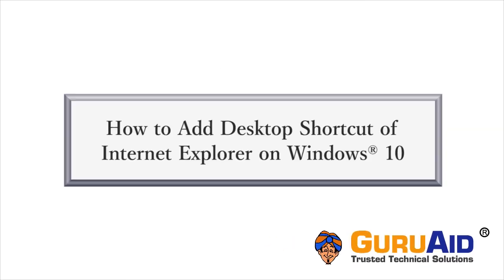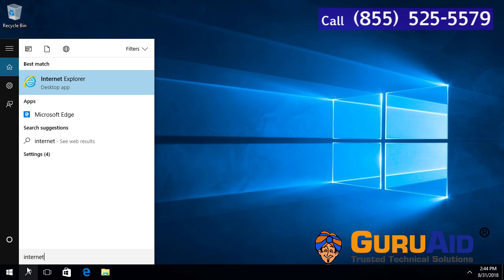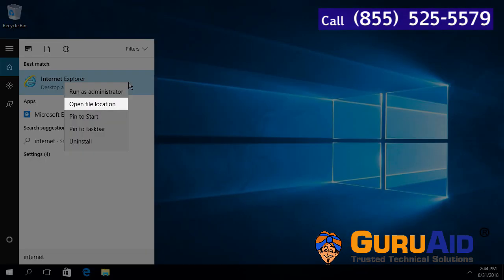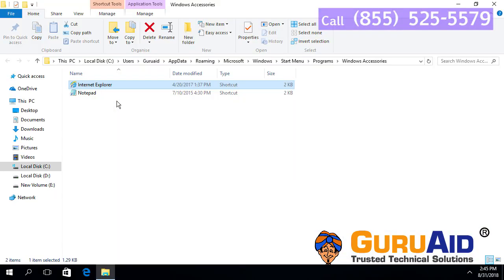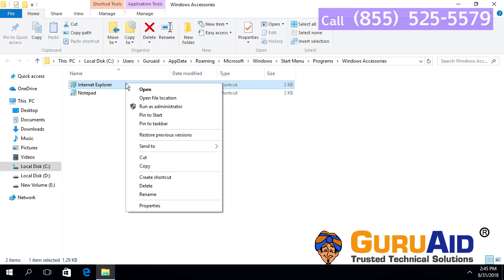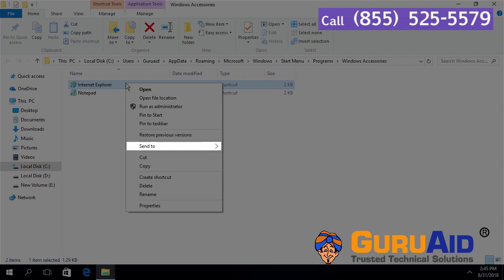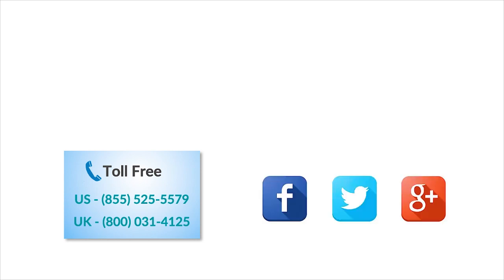How to Add Desktop Shortcut of Internet Explorer on Windows® 10 - GuruAid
GuruAid will help you to learn How to Add Desktop Shortcut of Internet Explorer on Windows 10. Internet Explorer provides option to add desktop shortcut at the final step of installation. If you have missed that option to add the shortcut to desktop but still you want to add it, then this video by GuruAid guides to Add Desktop Shortcut of Internet Explorer on Windows 10